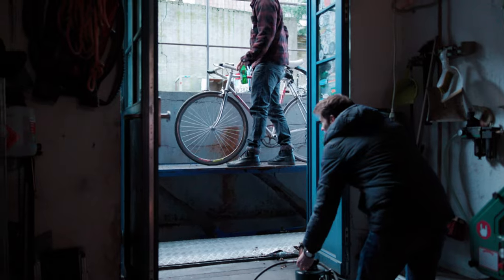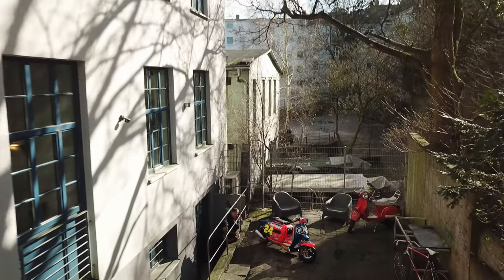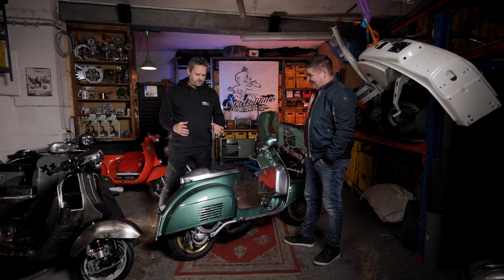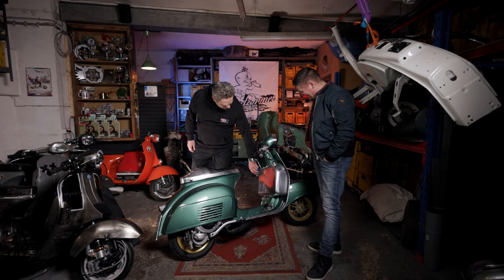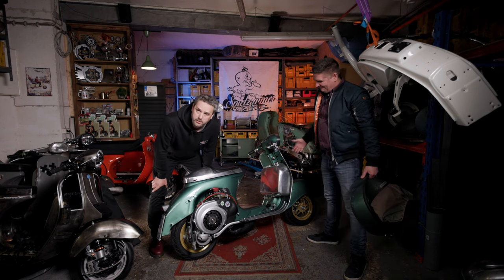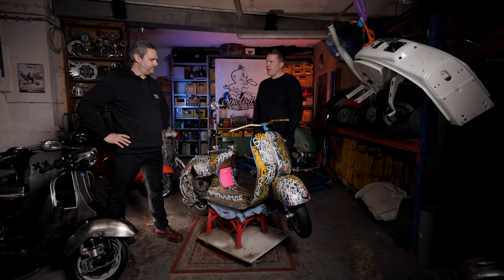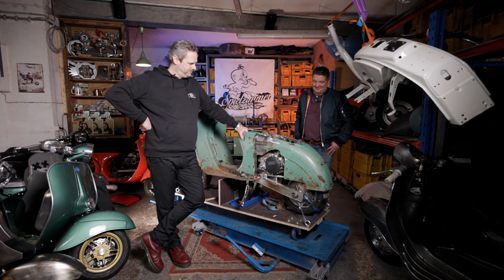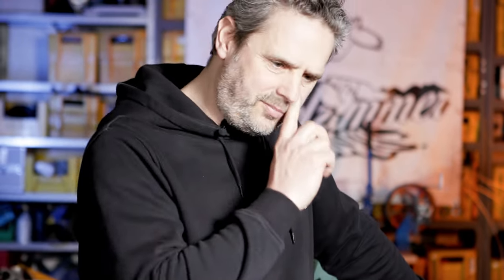We visit the "Playroom" in HAMBURG | SEXIEST VESPA WORKSHOPS 🛵🔧 {english}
Today for the SEXIEST VESPA WORKSHOPS: The Playroom.
We visit the workshop or rather the playroom (Spielzimmer) of Marek and his gang. With a total of 6 people, custom scooters are made here in a small space, which are known as the largest and most difficult creations here in Hamburg. Among them there are not only great and fancy solutions for every technical problem, but also very creative and especially cool scooter designs. Jesco therefore picks out a few eye-catching scooters for you and shows them in more detail.

Chapters:
0:00 Intro
0:58 The playroom
2:30 Meet the gang
4:05 Marek's DuPont Lambretta
6:25 Vespa "Gaydon"
11:25 Sven's Skater Style Scooter
13:52 PX80 Vespa from Norman
15:15 Vyatka with a ZABEL engine
18:02 Farewell
18:48 The CR7 Dilemma (Blooper)
19:32 Outro

Did you like the video? Do you have any questions? Then write us in the comments.